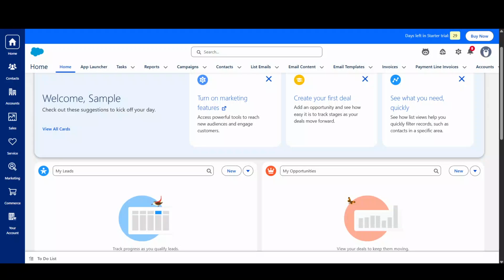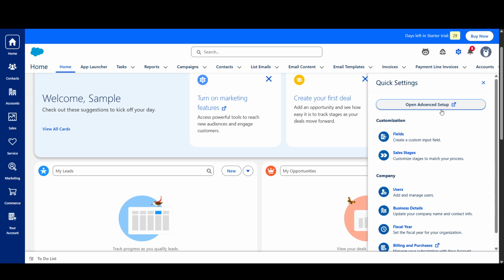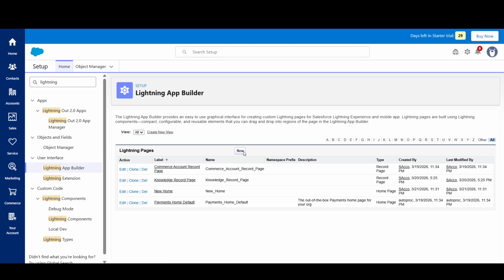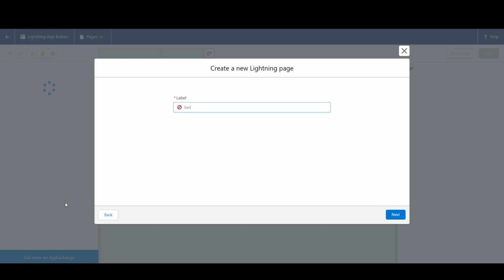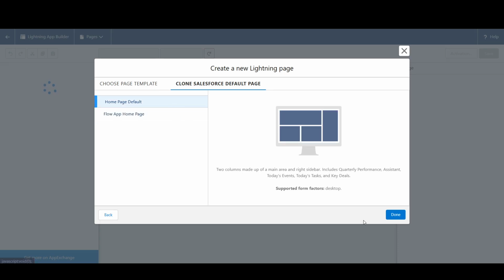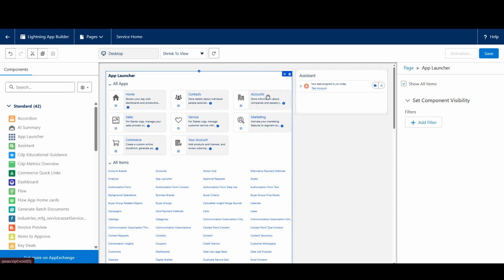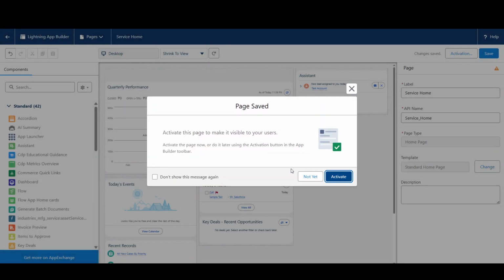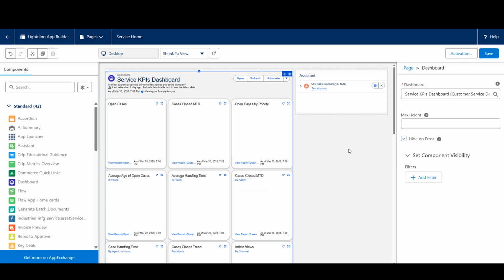How to Edit Home Page on Salesforce [EASY STEPS]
How to Edit Home Page on Salesforce